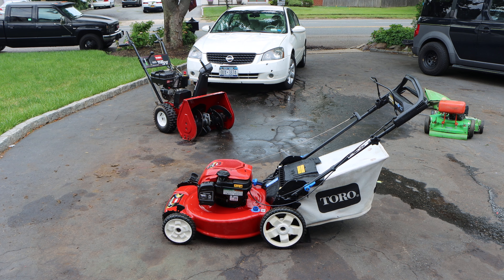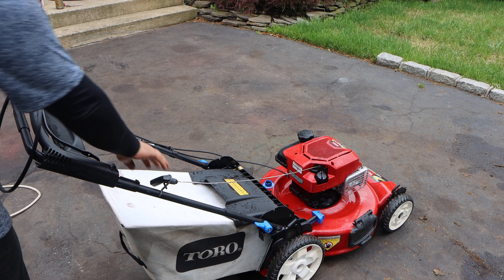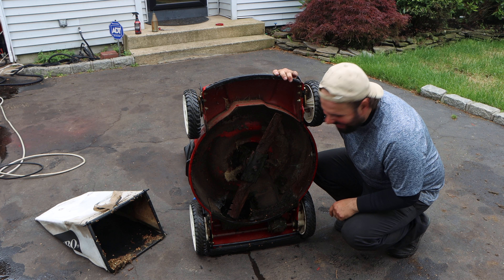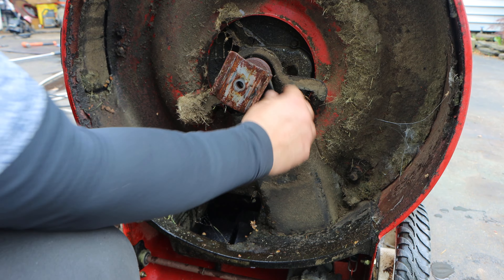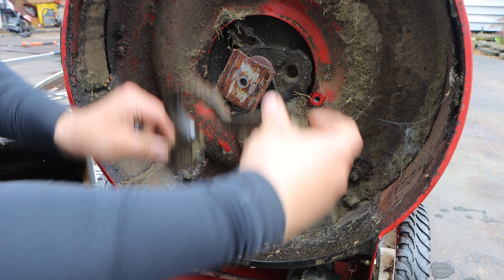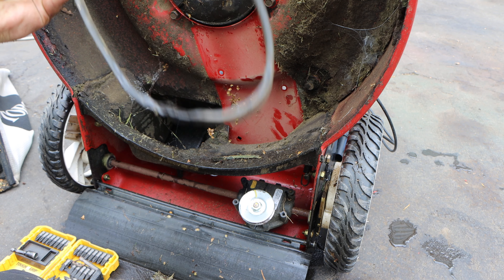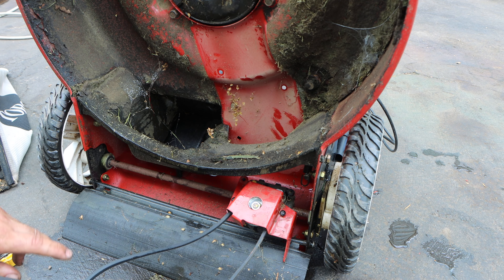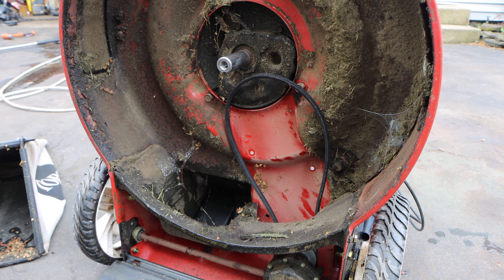How To Replace the Drive Self Propelled Belt On Toro Personal Pace Smart Stow Lawn Mower NO START!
Today in the driveway I have the BEAUTIFUL Toro Smart Stow Personal Pace Lawnmower.  Never had a smart stow but this year this is 1 of 2.  This is the FIRST personal pace Edition!  I got it CHEAP…IMO for $100.  it was like new but the owner couldn’t get it started.  He hired a landscaping company and was looking to clear space.  I was In a rush that day as it was mid spring sprint.  When I got home and the opportunity to look at it…I was mind blown.  Never ran into this situation before…Not as cheap as a carb clean as we all hoped and assumed.  Cheap and easy to do…EVEN BETTER I GET TO SHARE IT WITH YOU!

DO NOT PAY A PRO TO DO THIS FOR YOU!  I know the Square Bit is unique BUT all the other buts will come in handy as you work and repair other things around the home!

Tools Needed:

1/2 or 13mm Socket in a drive your prefer
5/16 or 8mm for plastic belt cover bolts in a drive your prefer
SQ2 bit for belt cover